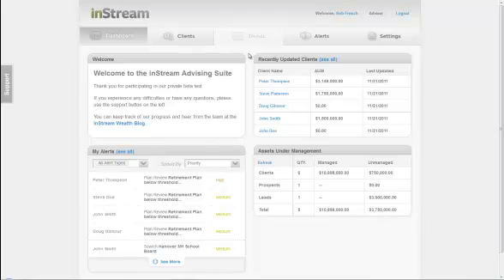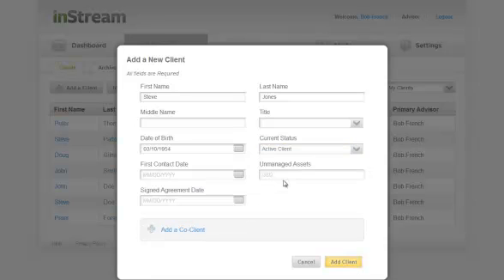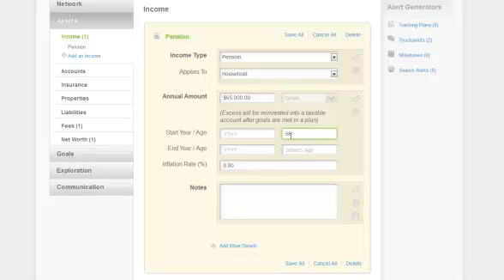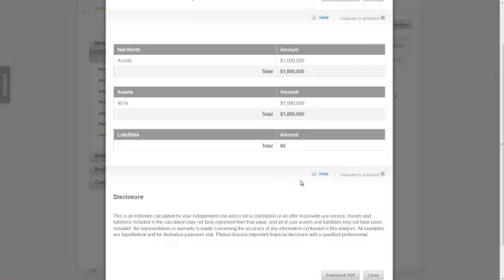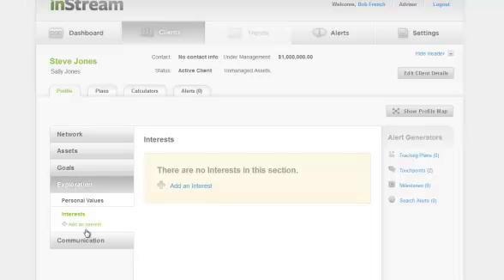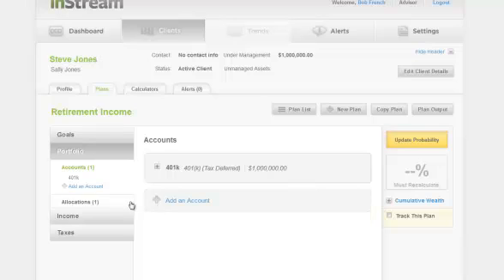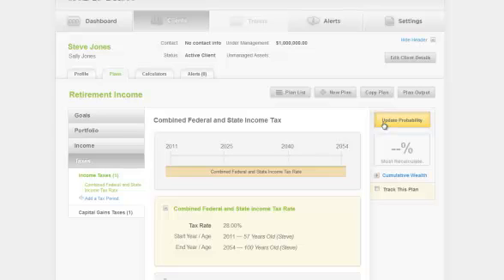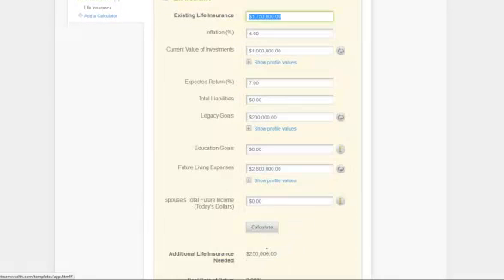inStream Training Video: Using the Advisor Role